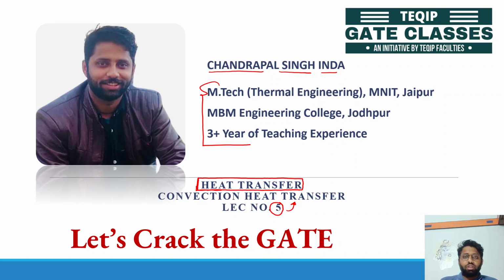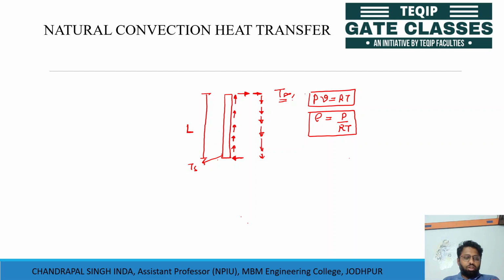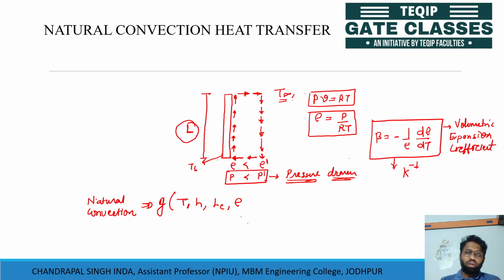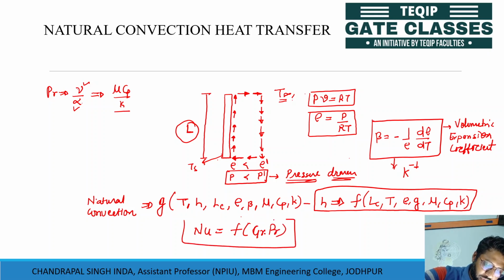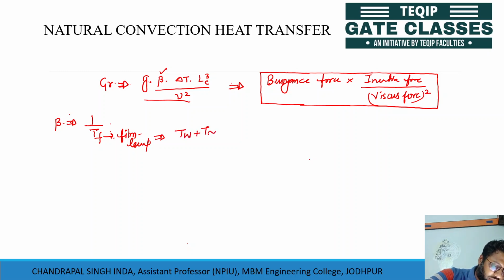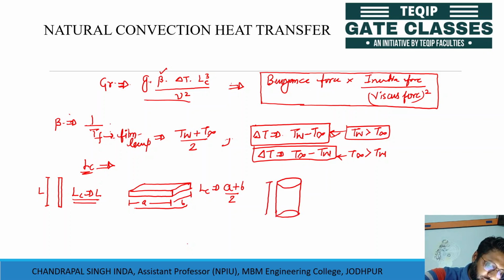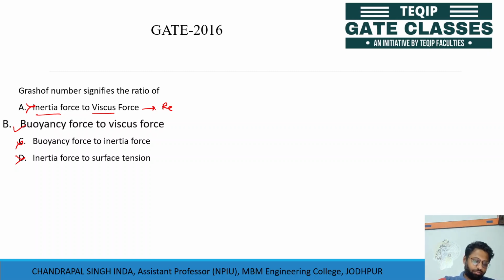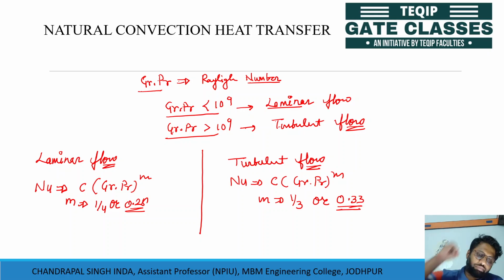Lec-19 | ME | Heat & Mass Transfer by Chandrapal Sir | LetsCrackTheGATE by TEQIP Faculties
Topic: Natural Convection